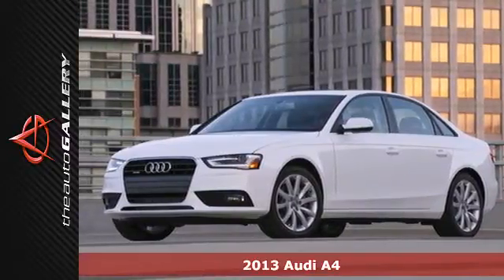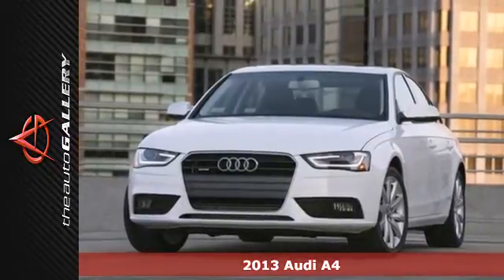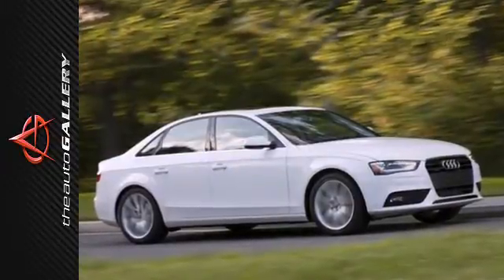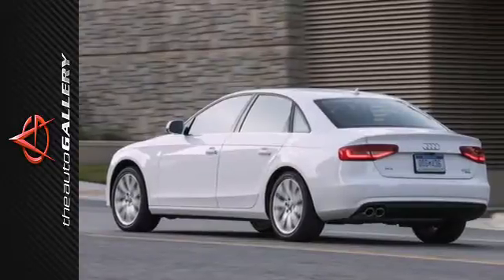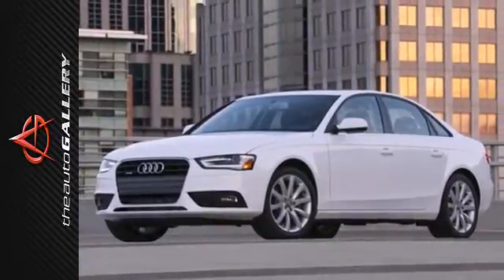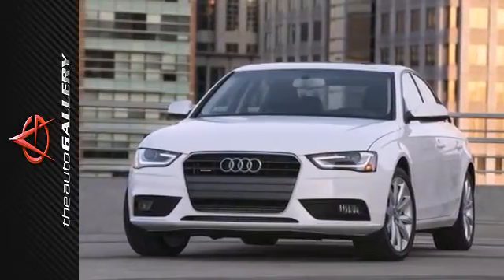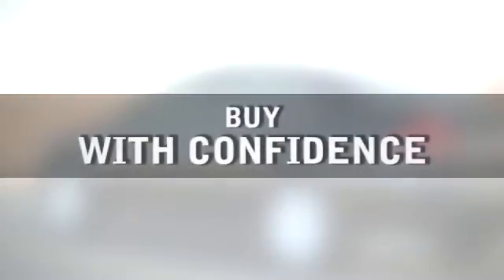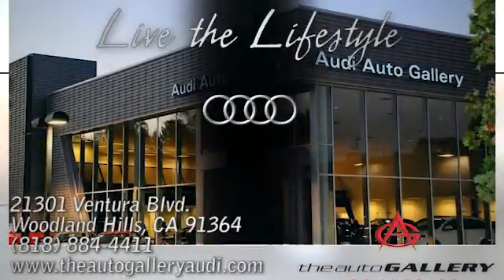2013 Audi A4 Los Angeles Woodland Hills, CA NAD018292 SOLD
Year: 2013
Make: Audi
Model: A4
Trim: 4dr Sdn Man quattro 2.0T Premium
Engine: 2.0L I4 16V GDI DOHC Turbo
Transmission: MANUAL
Color: VOLCANO RED
Interior: BLACK
Stock #: NAD018292

Address:
21301 Ventura Blvd.